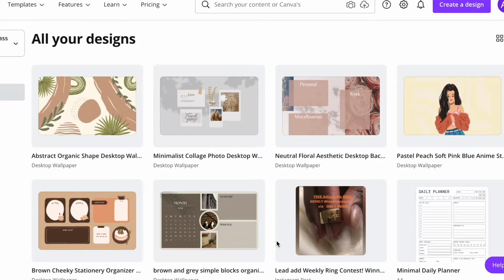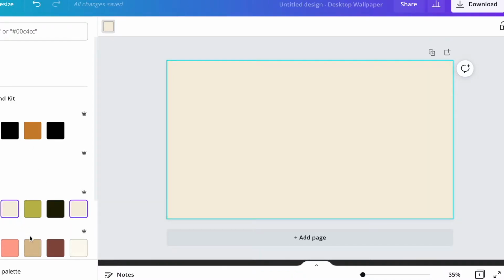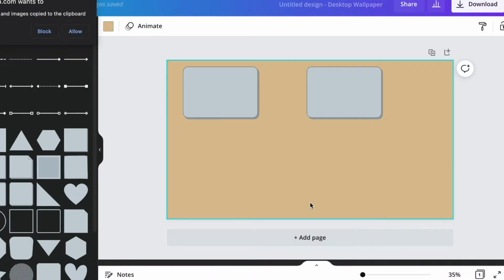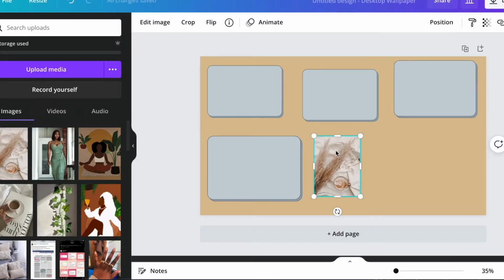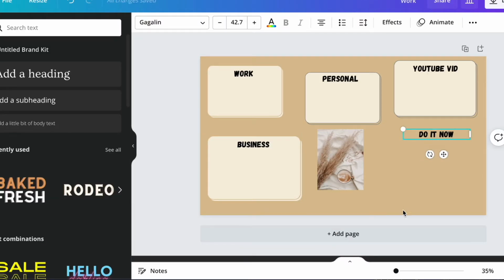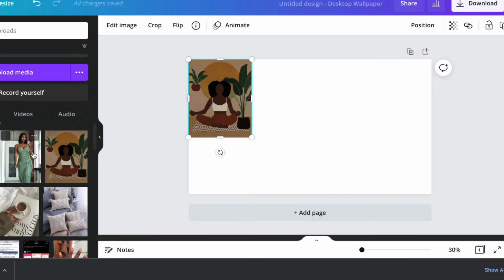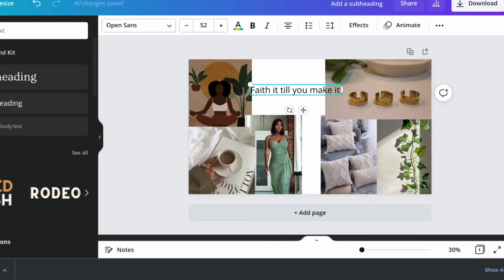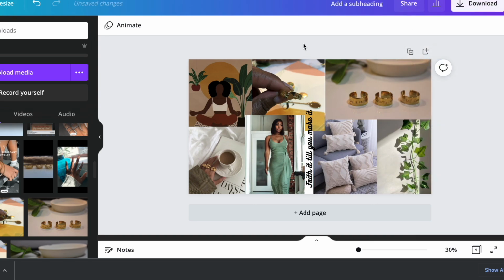LAPTOP WALLPAPER ORGANIZER| Aesthetic desktop wallpaper organizer AND INTENTION/ VISION BOARD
IN THIS VIDEO I WILL SHOW YOU HOW TO CREATE A LAPTOP WALLPAPER ORGANIZER THAT IS AESTHETICALLY PLEASING!